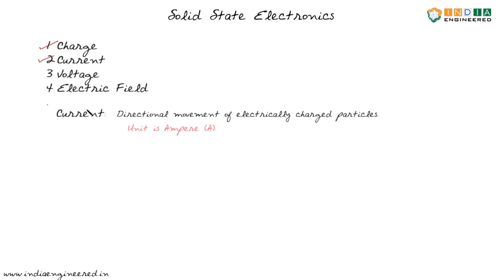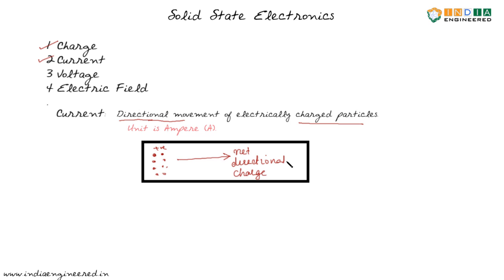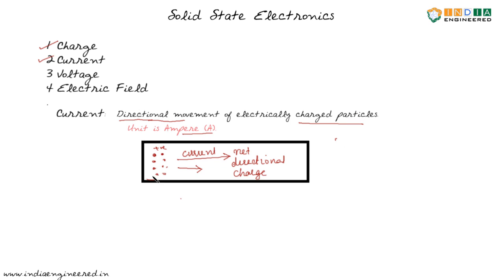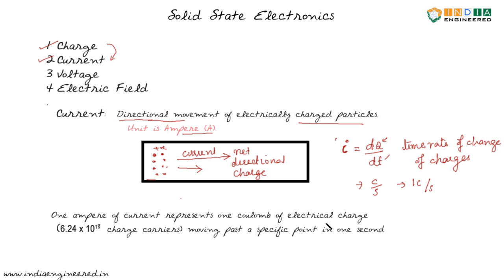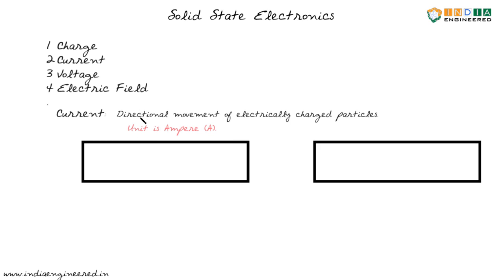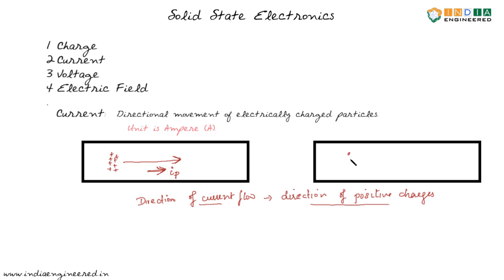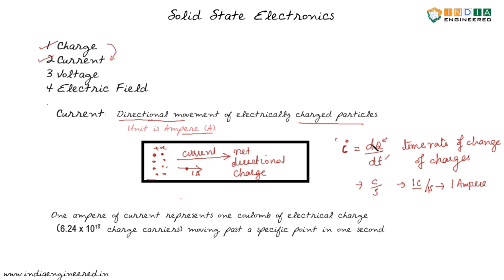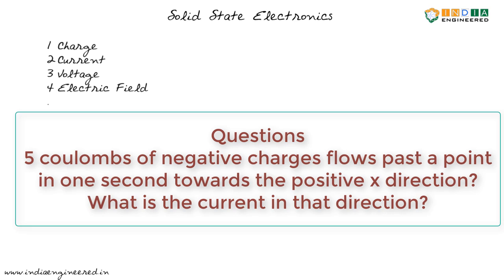Solid State Electronics |S1E2| Prerequisites | Current